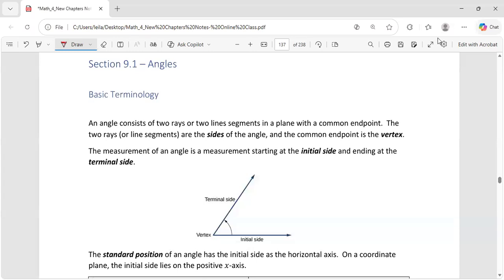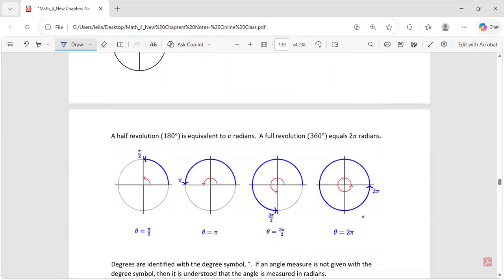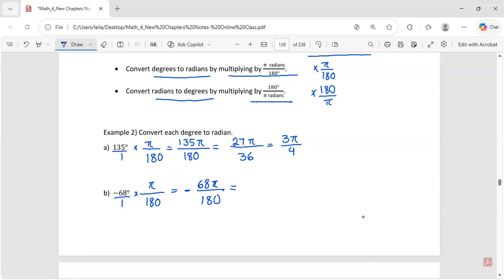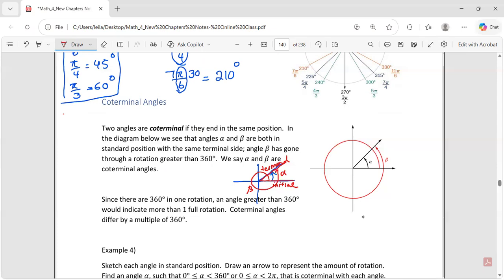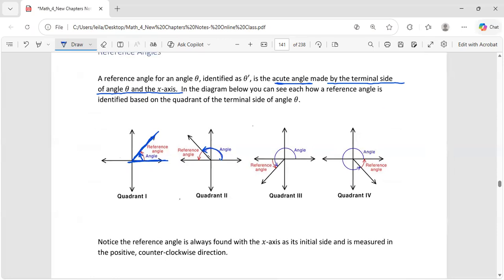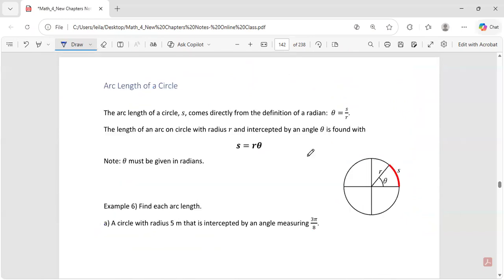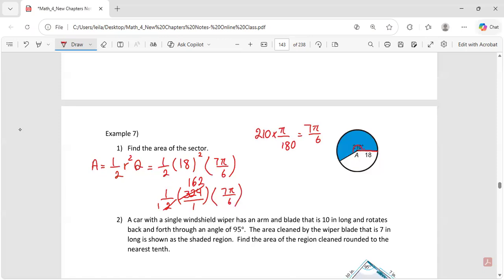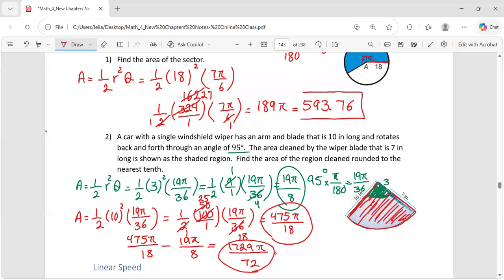Math 4 - Section 9.1 - Angles (Part 1)